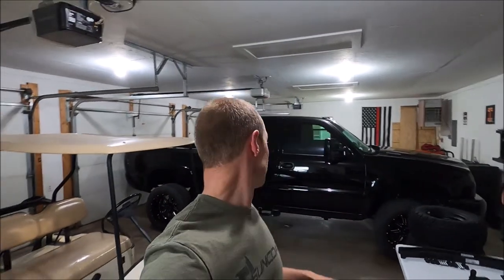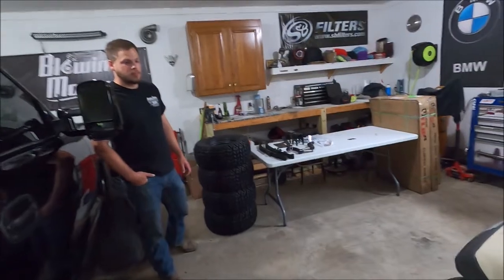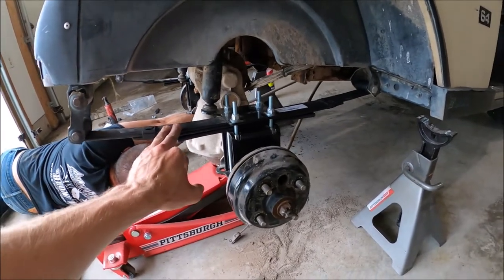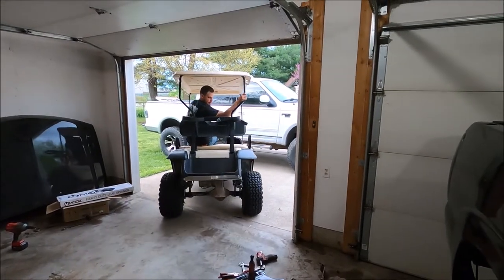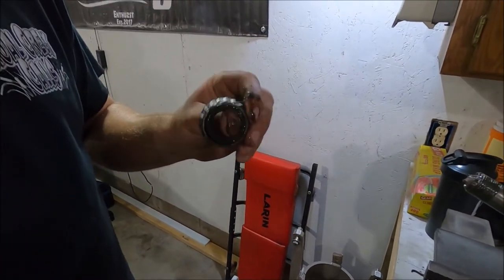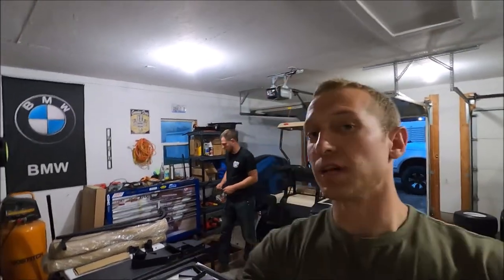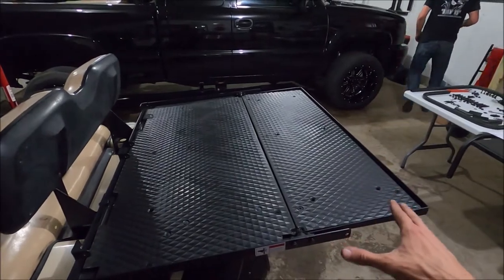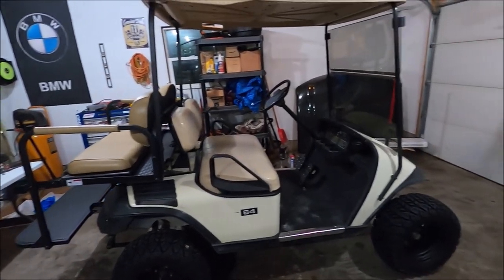Converting a GolfCart into an Ultimate Pit Vehicle! Lift kit, Wheels and Rear Seat!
Taking a stock golf cart and installing a lift kit, rear back seat, new wheels/tires, and a windshield!